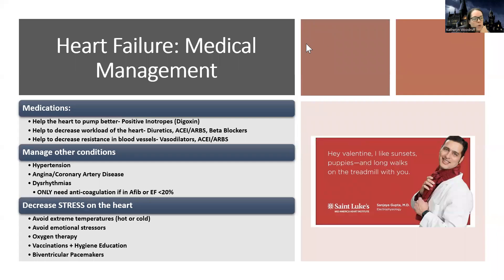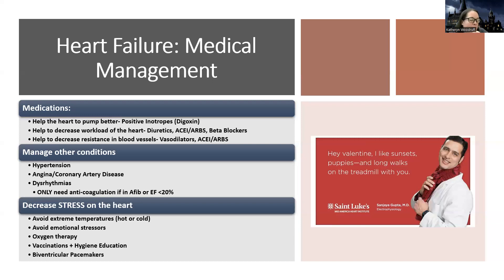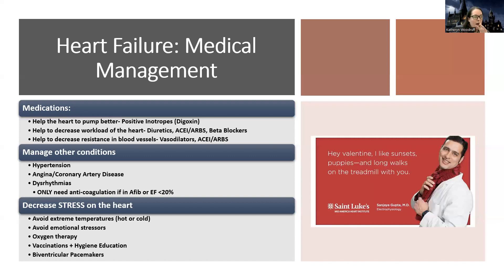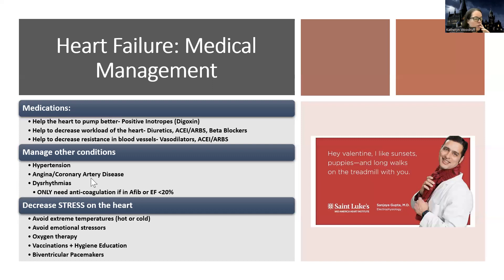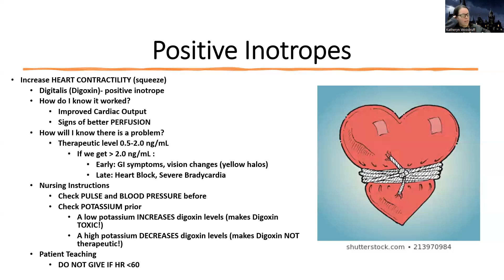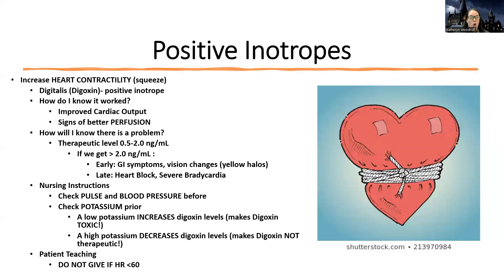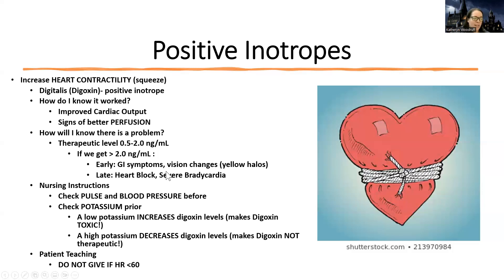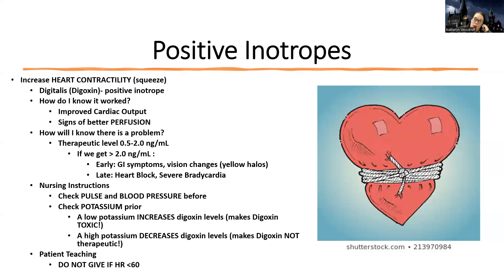Adult Med/Surg: Heart Failure Treatment NEW Lecture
This is a lecture video for those in the med-surg nursing course that provides information on medical treatment for heart failure-there are also other videos about this topic for those looking for more information.